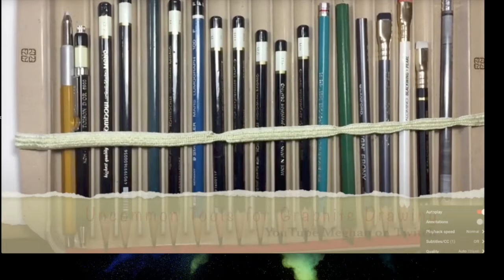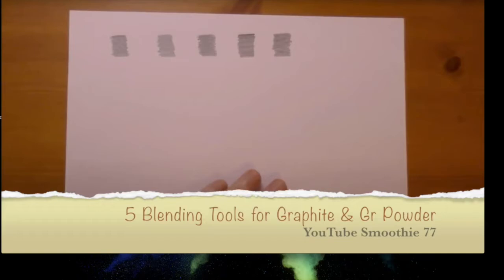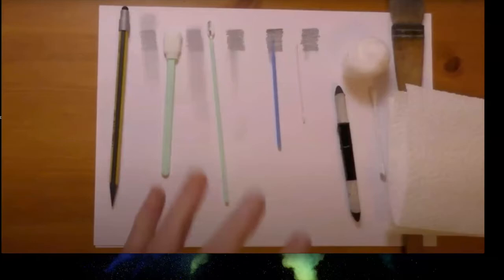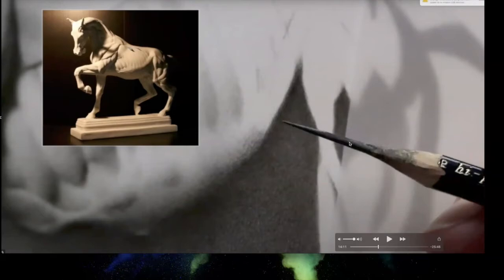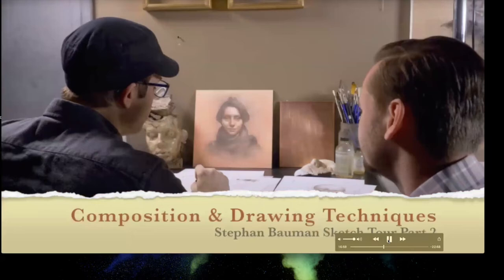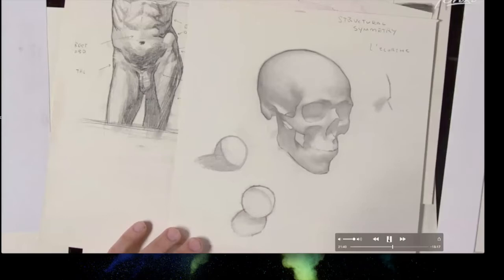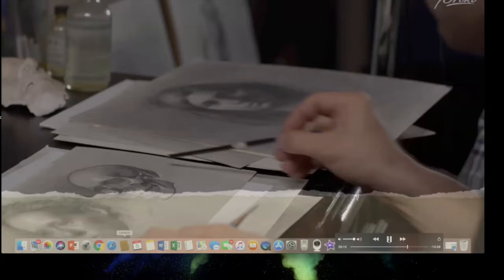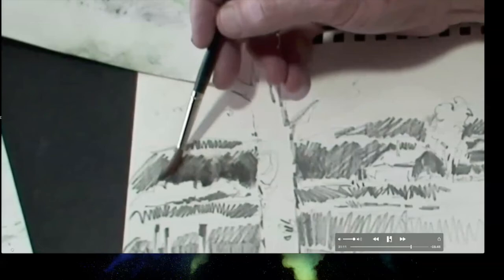Take your Drawing to the Next Level Zoom Class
Session 2 July 14, 2020 Video clips on drawing from various YouTube artists